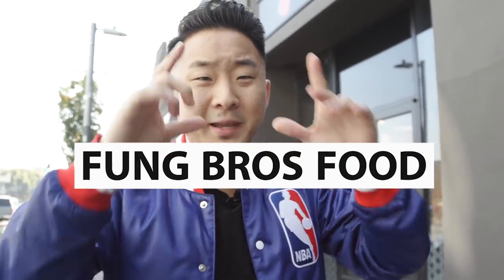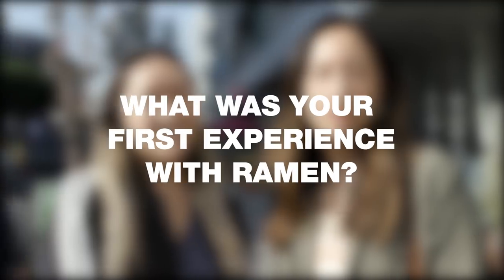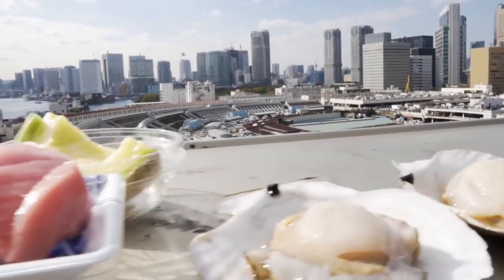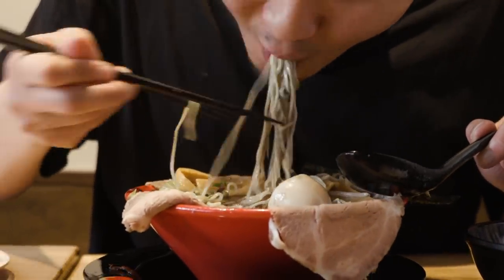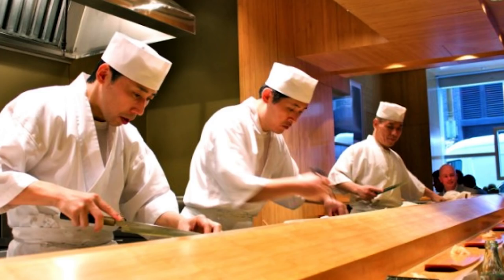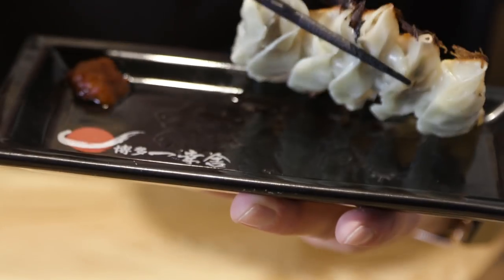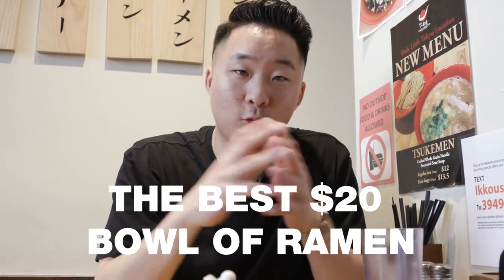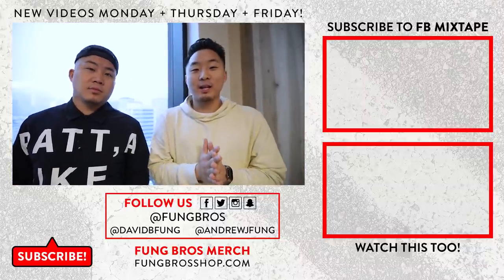IS $20 TONKOTSU RAMEN WORTH IT?! | Fung Bros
Hakata Ikkousha
366 E 2nd St. Los Angeles, CA